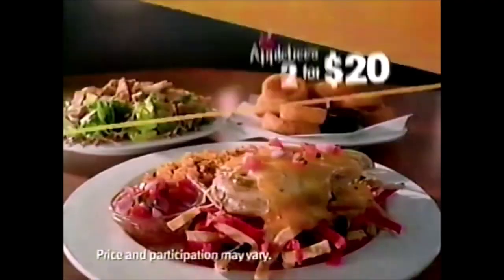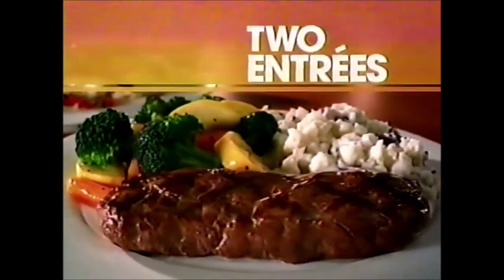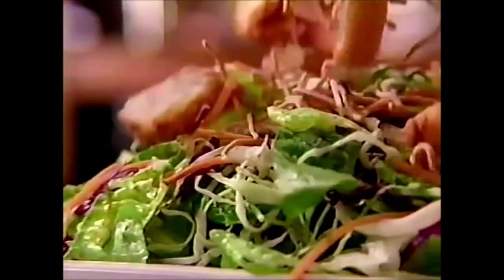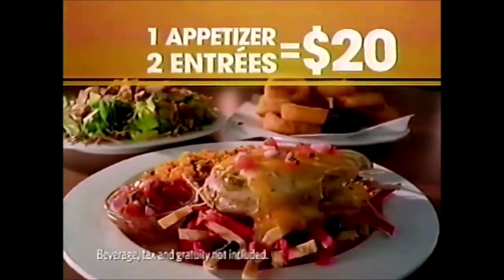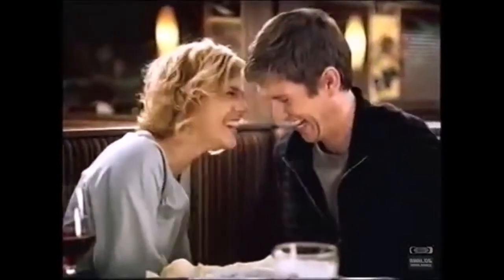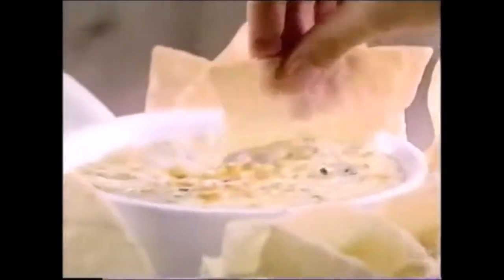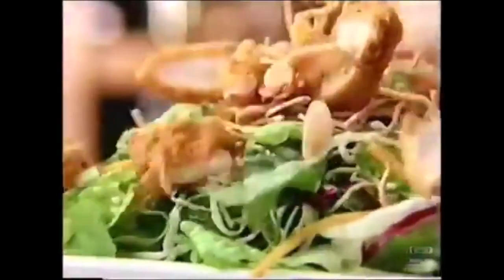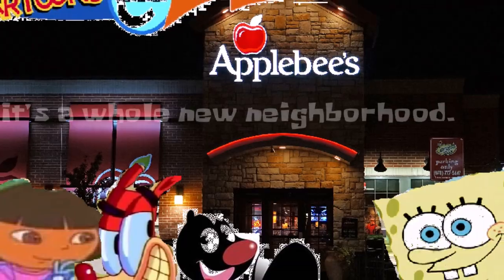Applebee's 2 for 20 Commercials For Skunk Fu